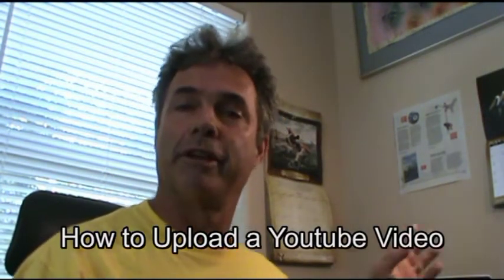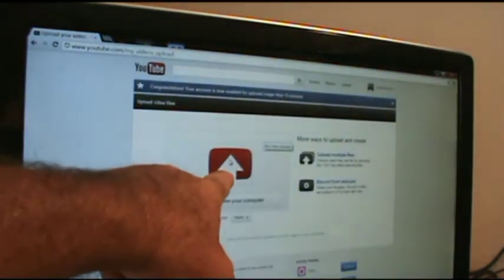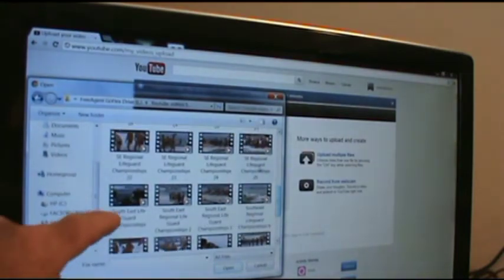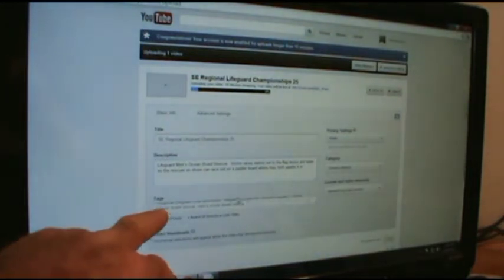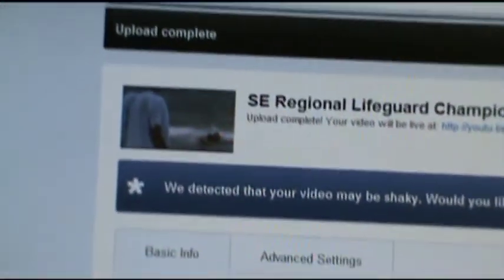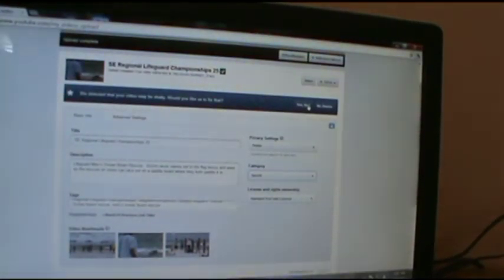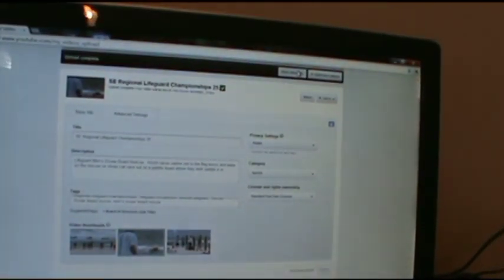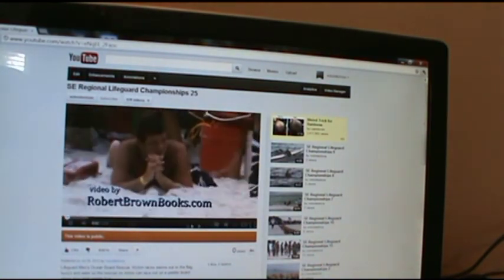How to upload a youtube video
A quick look see as to how to upload a video from my computer onto youtube.com. Helping first timer learn how to make a youtube video.